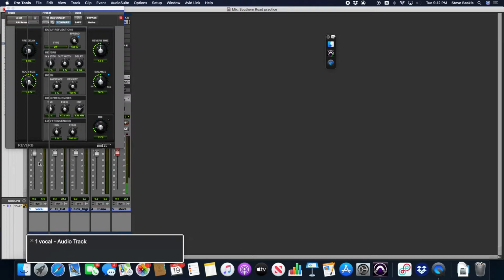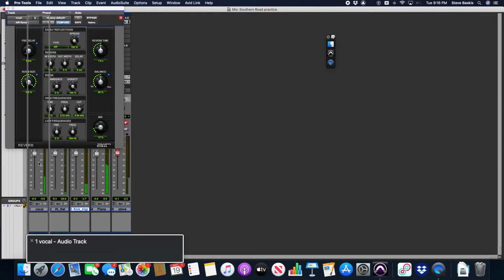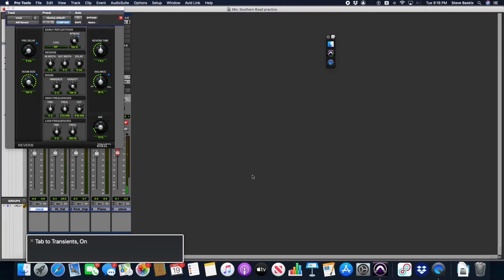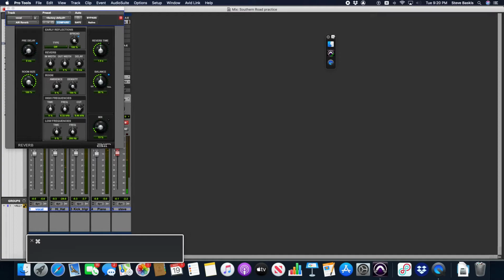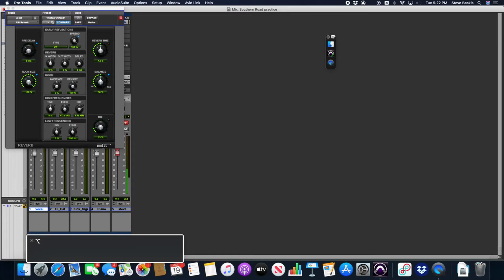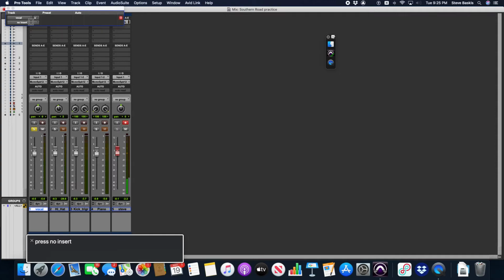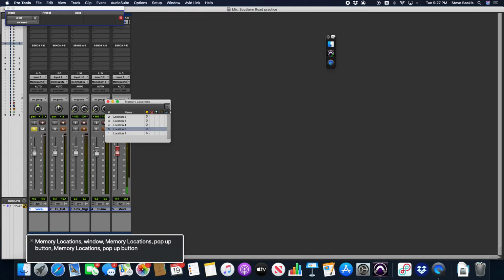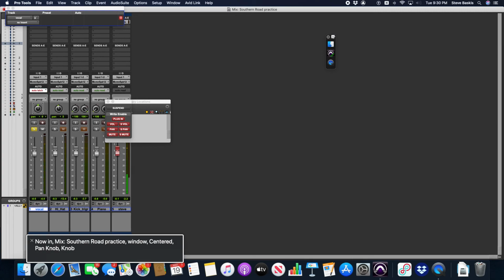Demonstration of how a blind person can edit audio using Pro Tools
Steve Baskis demonstrates how the Presonus Fader Port 8 works with voiceover, Flo Tools and Pro Tools. Steve is completely blind and uses the Apple voiceover screen reader to navigate a computer and do work with audio recording.